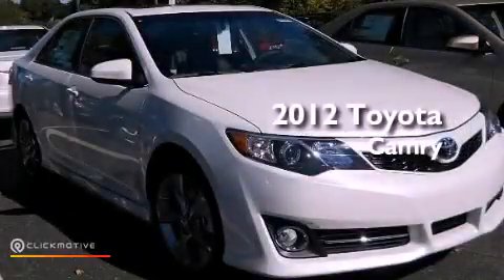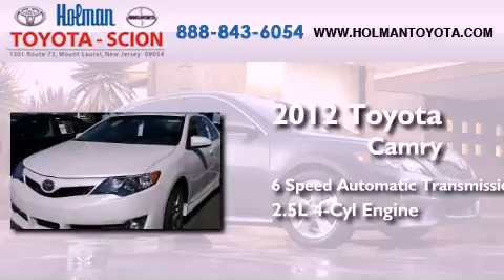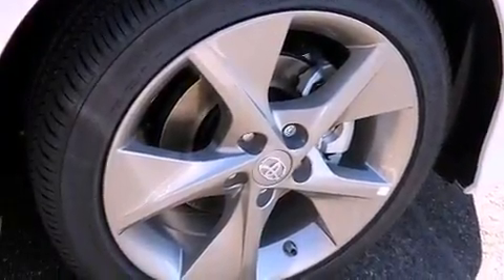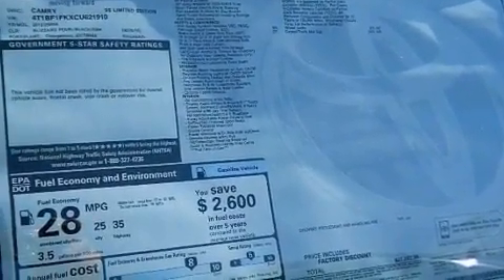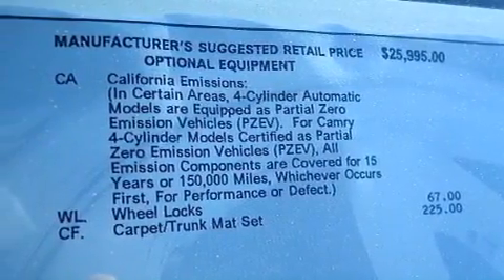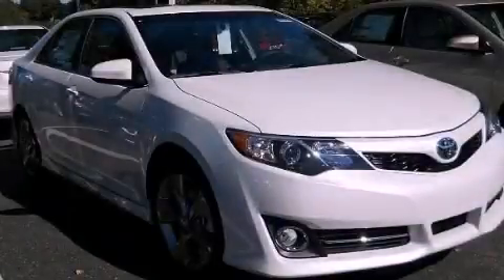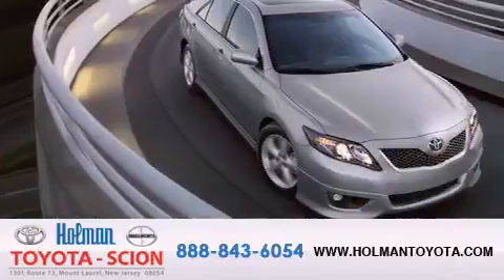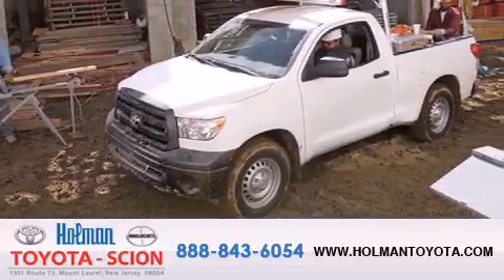2012 Toyota Camry Mount Laurel NJ 08054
Year : 2012
 Make : Toyota
 Model : Camry
 Engine : Gas I4 2.5L/152
 Trans . : Automatic
 Exterior : Blizzard Pearl
 Miles : 6
 Interior : FF15/BLACK/ASH 2-TONE
 Stock : 30227